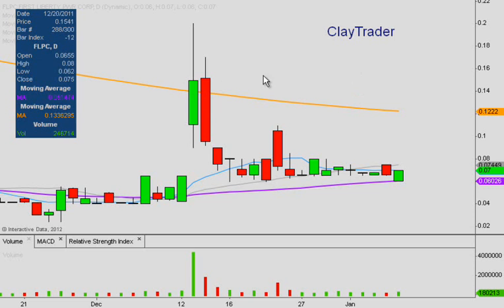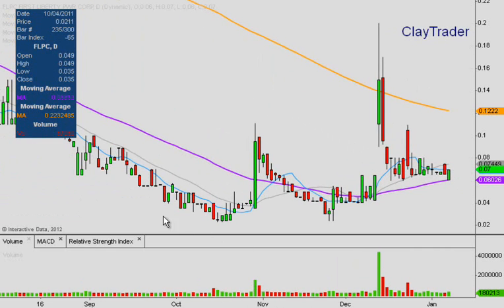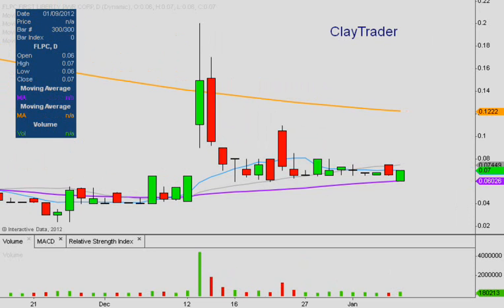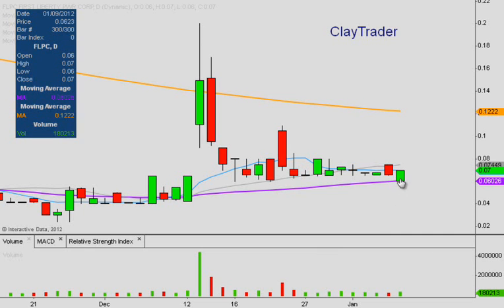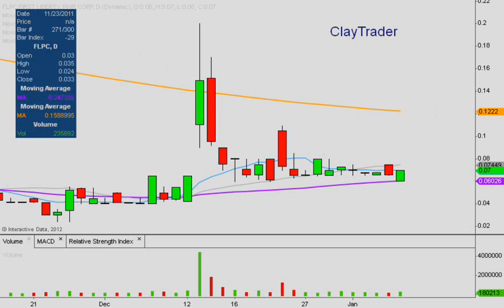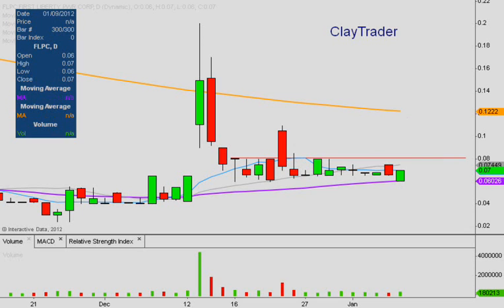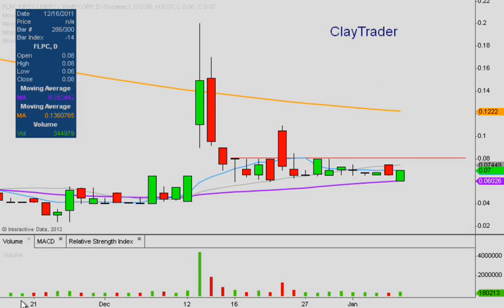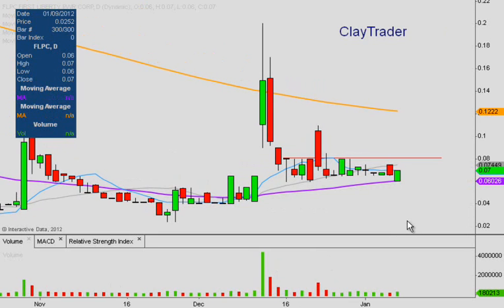FLPC Technical Stock Chart_ 1/9/2012